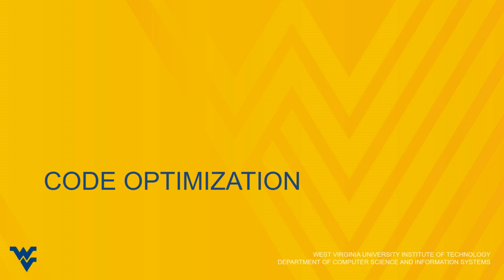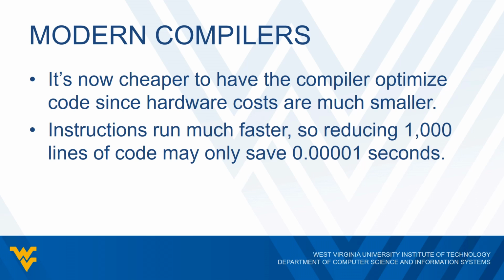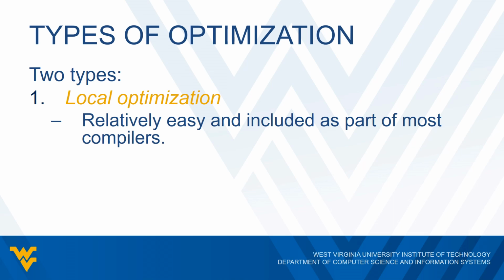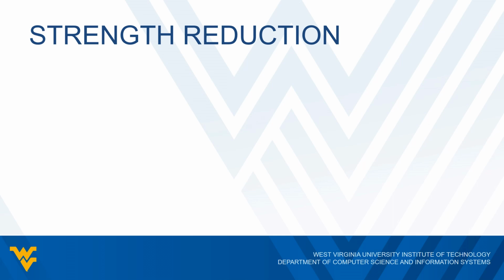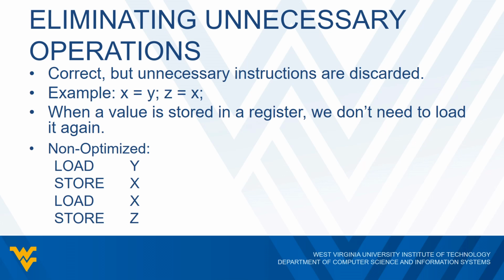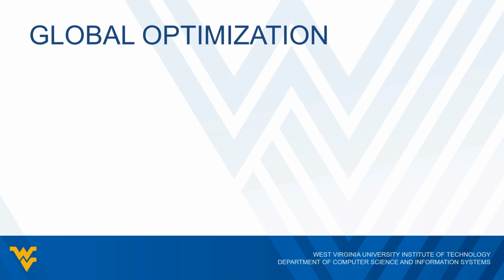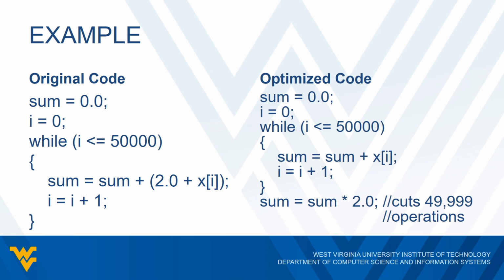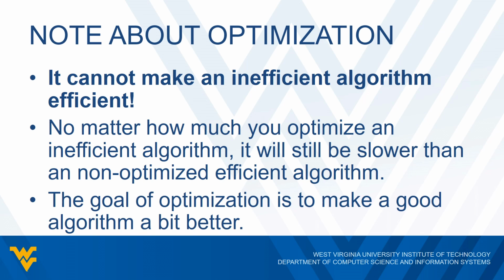ISYS 101, Lecture 33c